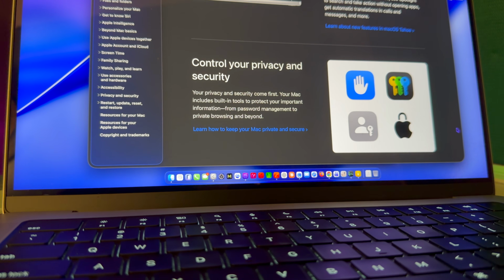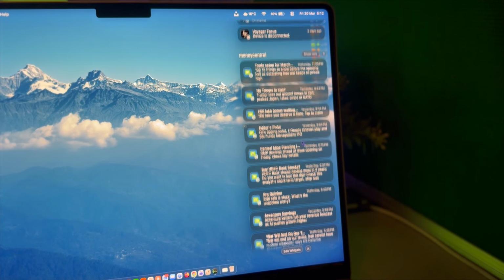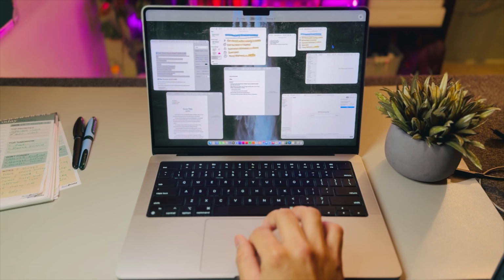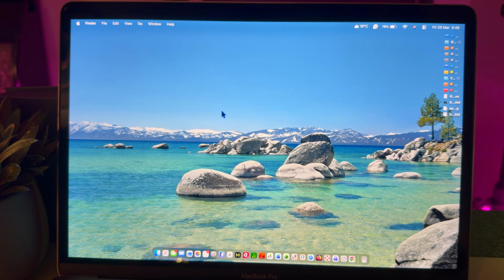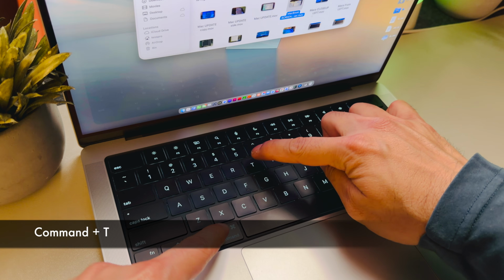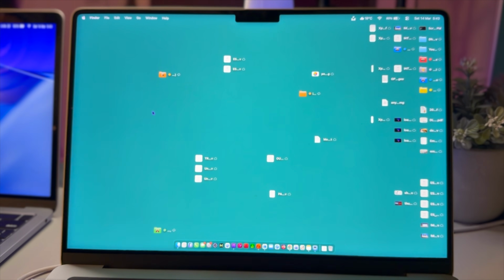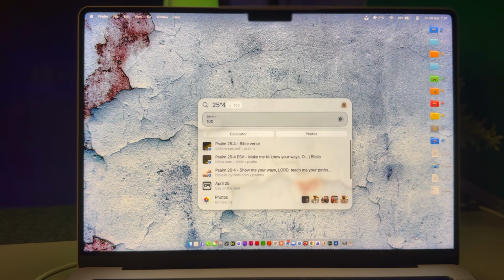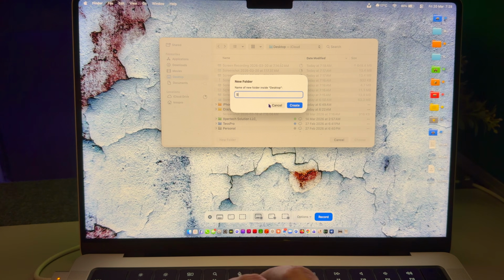7 Mac Features Most Users Never Discover !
Many Mac users rely on only a small portion of what macOS can actually do. In this video, we explore several built-in Mac features that most users never discover — but once you start using them, everyday tasks become faster and easier.

You’ll learn how to improve focus, navigate your Mac more efficiently, organize files better, and take advantage of powerful tools already built into macOS.

In this video, we cover:
• Turning off unnecessary notifications
• Three-finger drag, Mission Control, and App Exposé gestures
• Using Hot Corners for faster navigation
• Finder window tabs and merging windows
• Desktop Stacks and sorting files on the desktop
• Using Spotlight for apps, calculations, weather, and quick searches
• Changing where screenshots are saved

These features are already built into macOS, but many users simply never discover them. Once they become part of your workflow, using a Mac can feel significantly smoother and more efficient.

Applies to modern versions of macOS on MacBook, iMac, and Mac mini.

Chapters
00:00 — Mac Features Most Users Never Discover
00:40 — Turn Off Unnecessary Notifications
01:42 — Three Finger Drag, Mission Control & App Exposé
03:32 — Hot Corners for Faster Navigation
04:34 — Finder Tabs & Merge Windows
05:59 — Desktop Stacks and Sorting Files
06:53 — Spotlight Tricks Most Users Miss
07:49 — Change Screenshot Save Location
08:56 — Outro

SanDisk 2TB Extreme Portable SSD
ACASIS 40Gbps M.2 NVMe SSD Enclosure
Crucial T710 PCIe Gen5 NVMe 2TB SSD